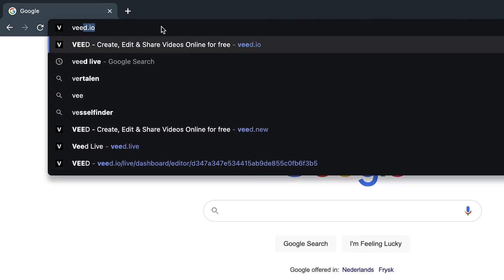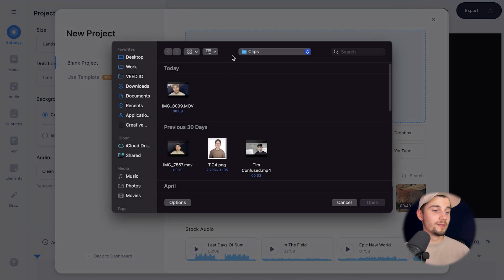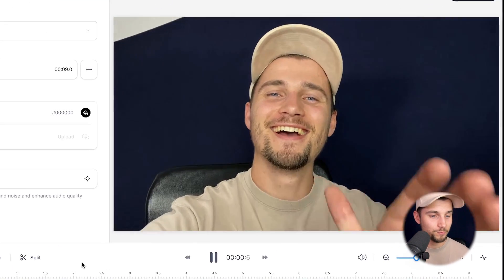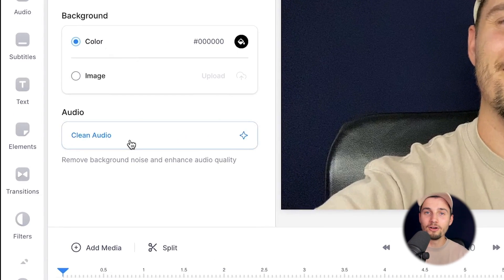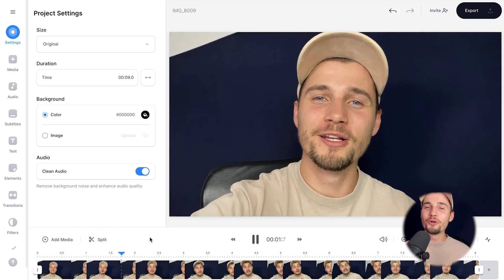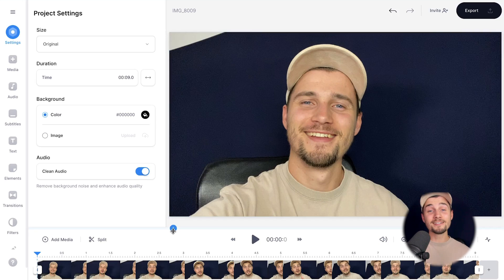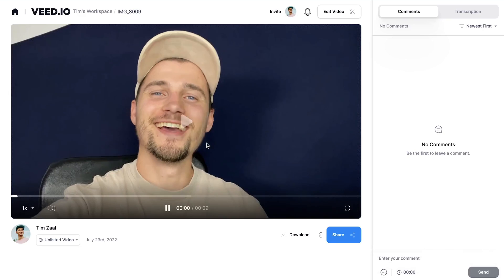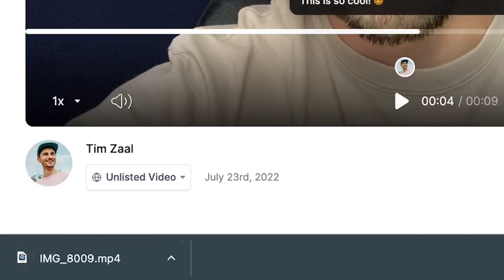How to Clean Audio in 1 Minute! ⏱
In this video, we show you how to clean audio from a video, so how to remove background noise from your video.

With VEED's simple online video editor, you can clean audio with a click of a button. The AI within the background remover tool detects humming and white noise and makes sure it reduces in volume. All you need to do is enabling the clean audio option, that's it!

You can remove background noise from videos, but also from audio files. You can simply upload them into the editor and use the background noise remover, which will automatically clean audio and remove any humming or white noise for you.

So, feel free to try cleaning audio for yourself through the link above! 🎉

🚀 How to use VEED's Background Noise Remover tool:

00:00 How to clean audio - Intro
00:03 How to head over to VEED's online audio cleaner
00:09 Upload your video with background noise
00:14 Example of white noise in video
00:25 How to clean audio (or remove background noise) in video
00:42 Comparing video with and without background noise
00:49 How to export, share and download your video
01:07 Outro

Tim & VEED.IO